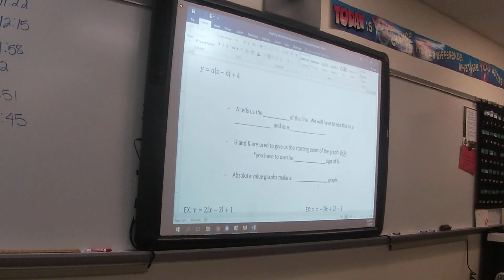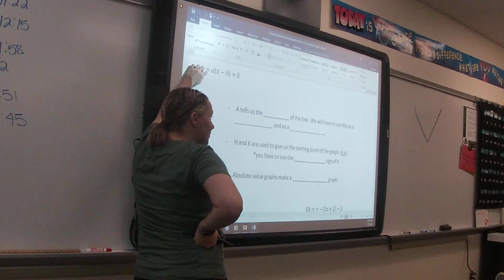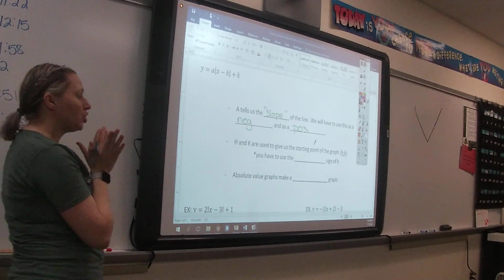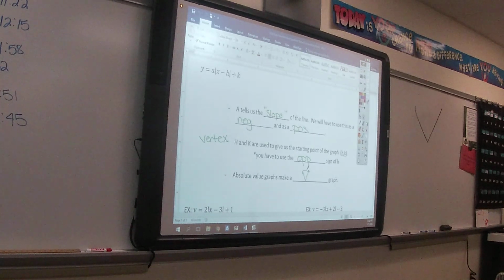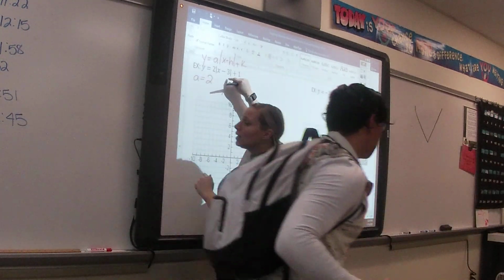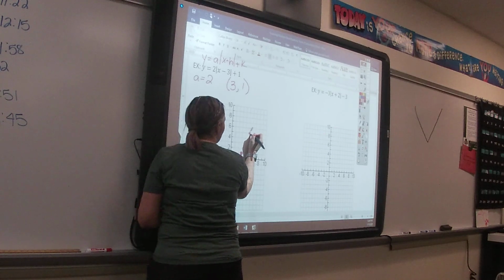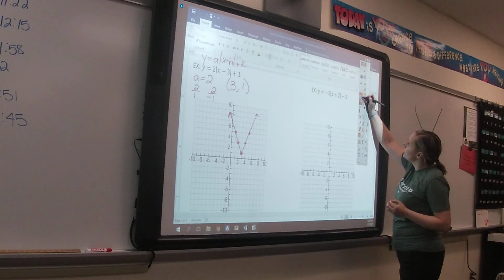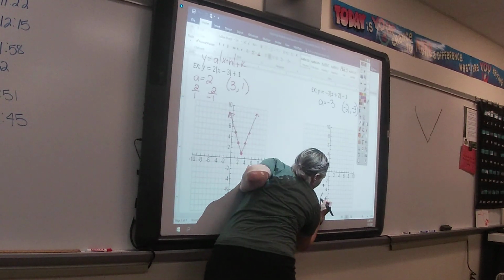Absolute value graphs 2tri